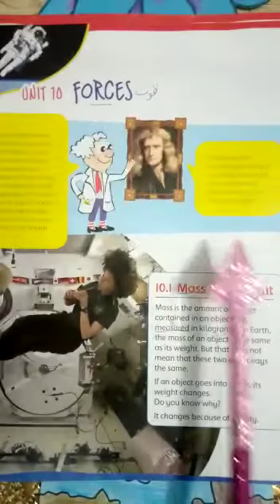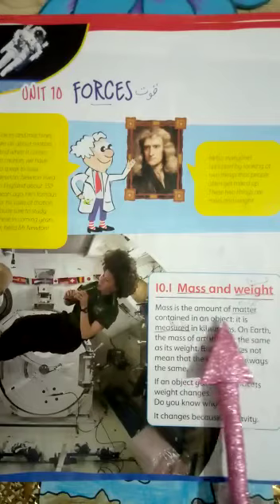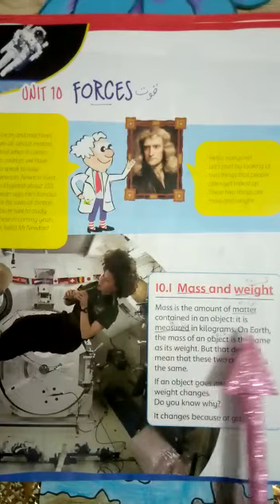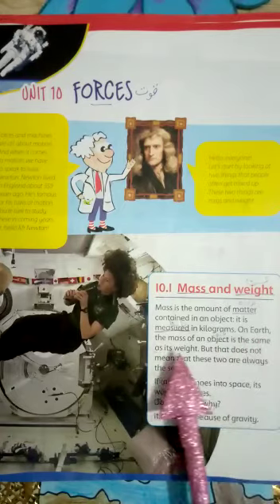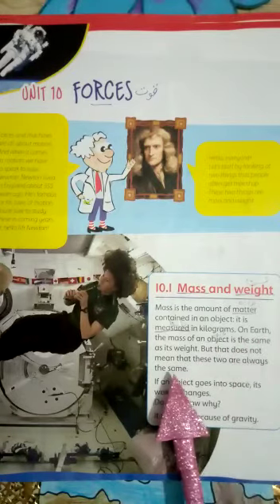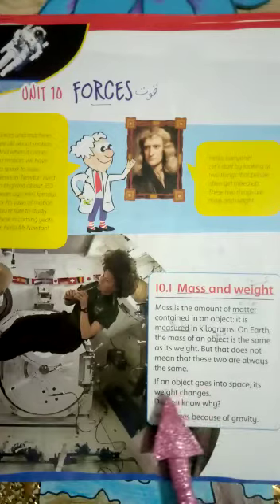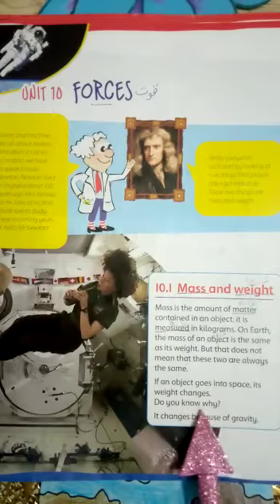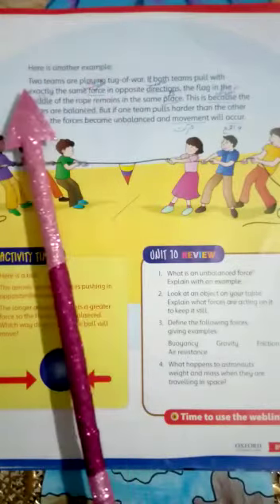3rd semester science# class V# 3rd day working assigned by lasanian teacher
Video from Director of Virtual Classes